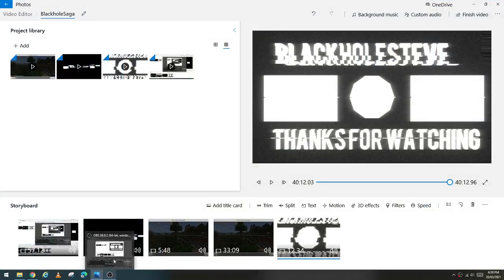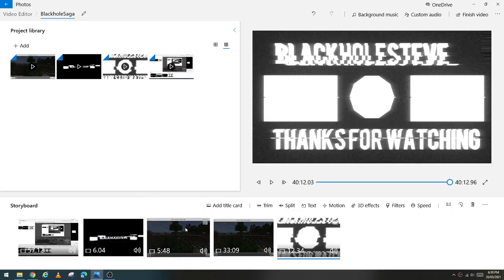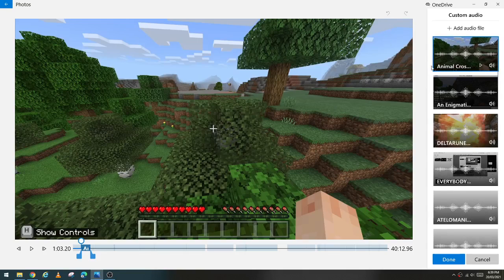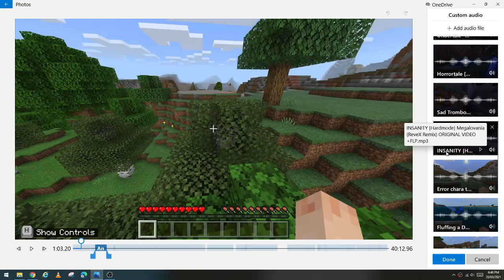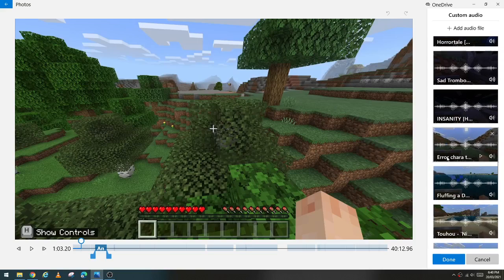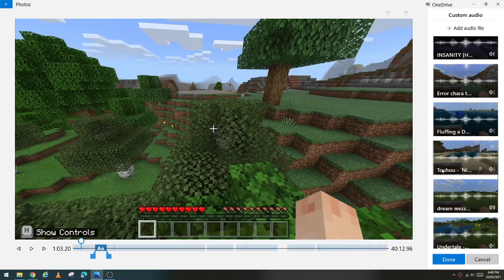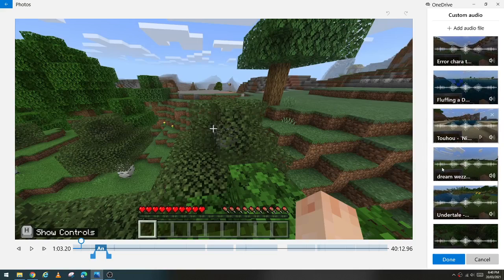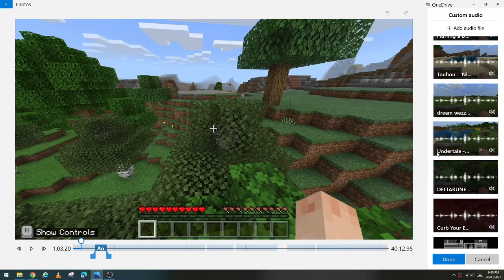All songs in blackhole saga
Yep all of them!